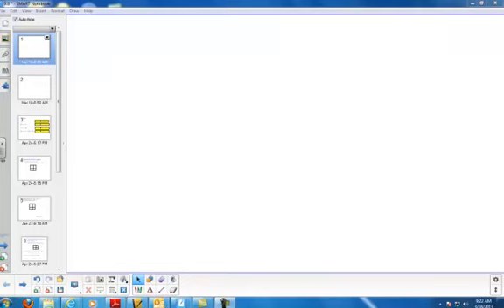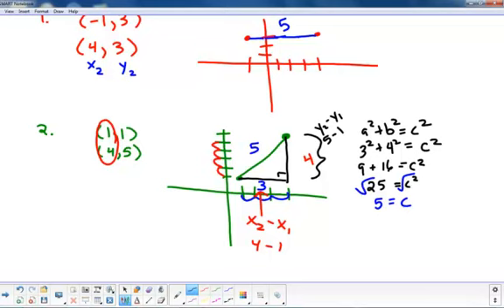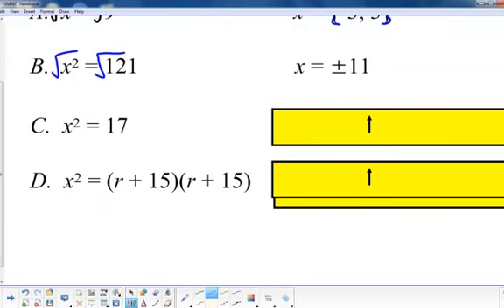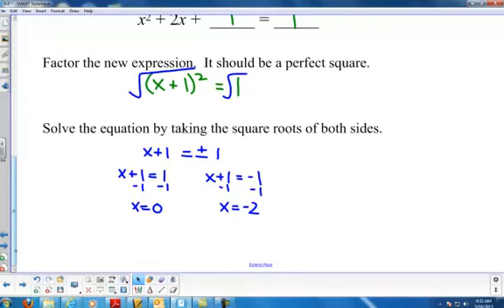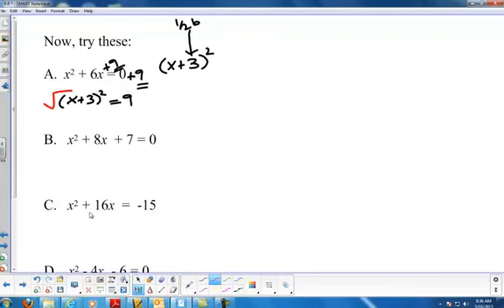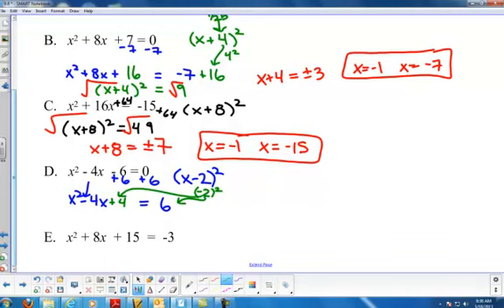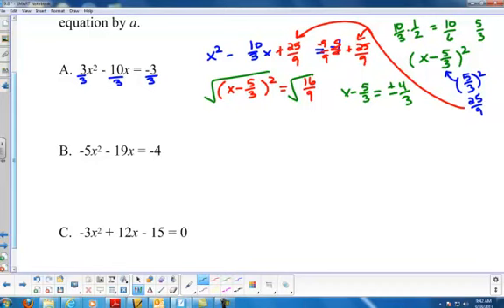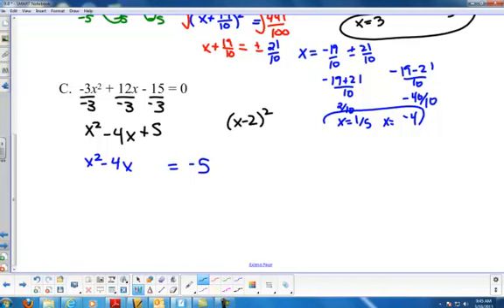9 8 and distance formula